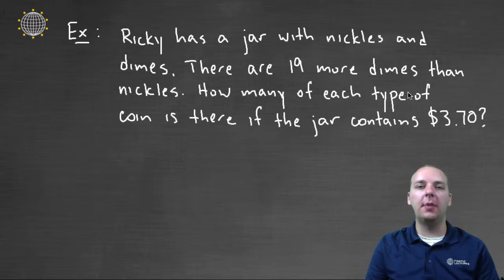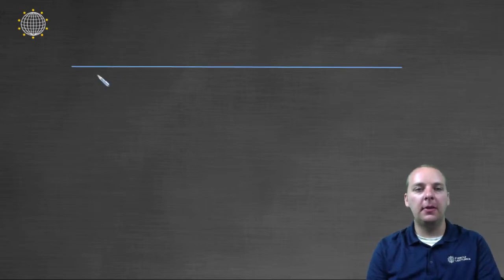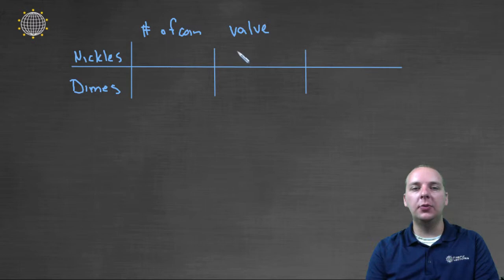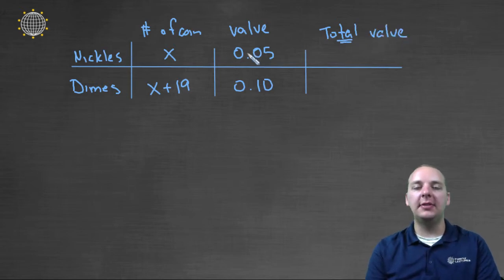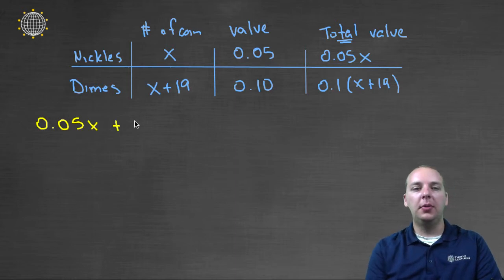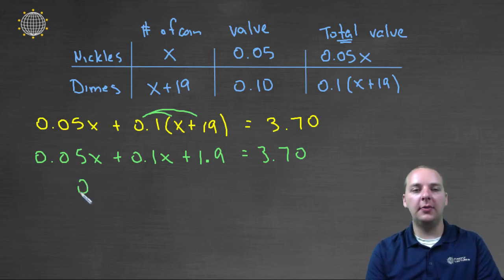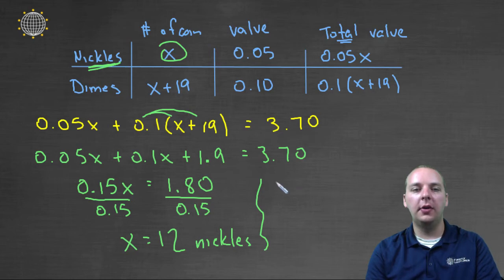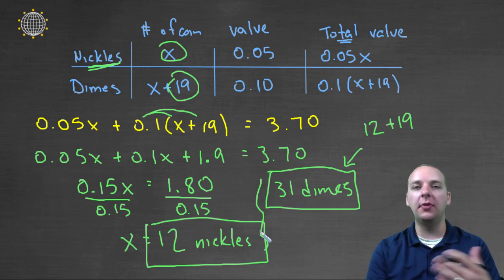Algebra Application: Coins Example 1